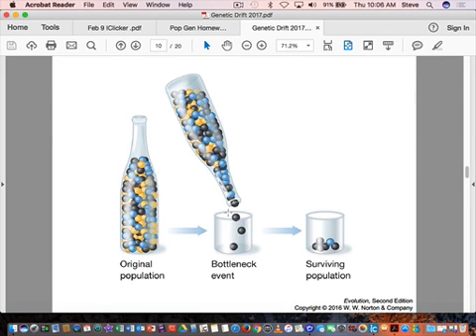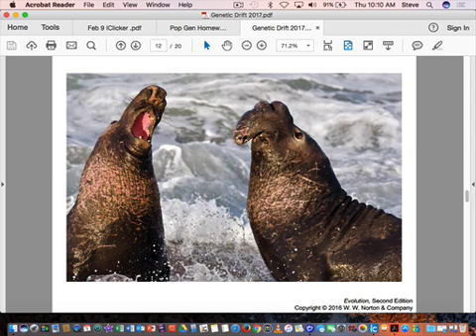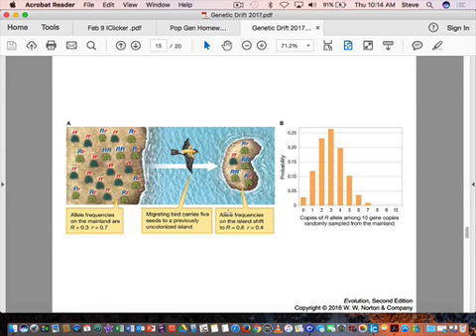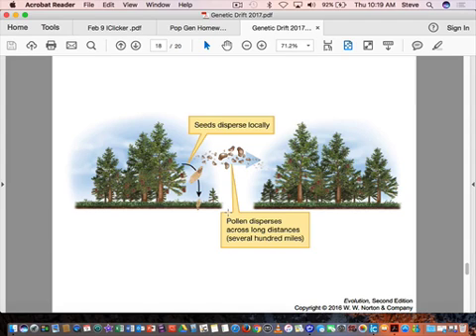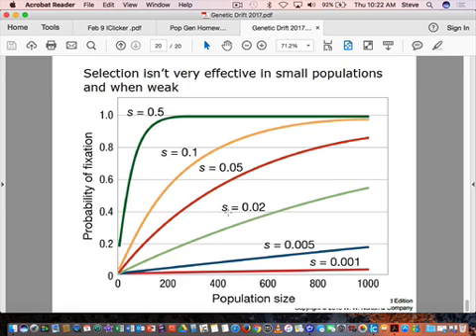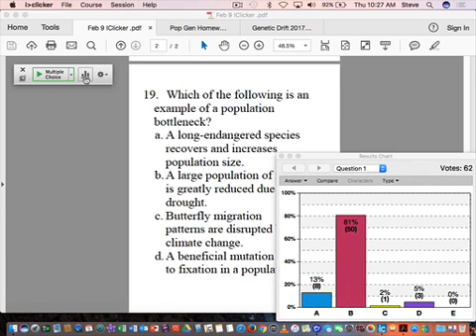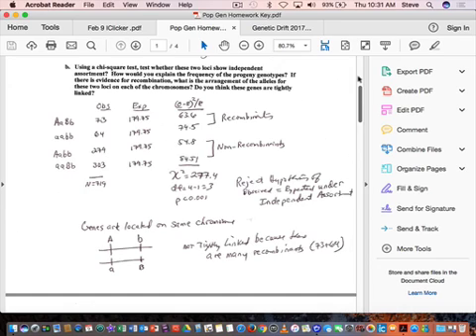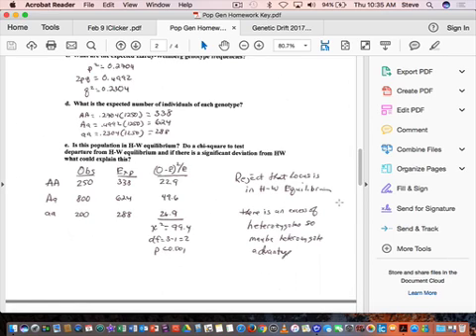Feb 9 Lecture REcording Part 2